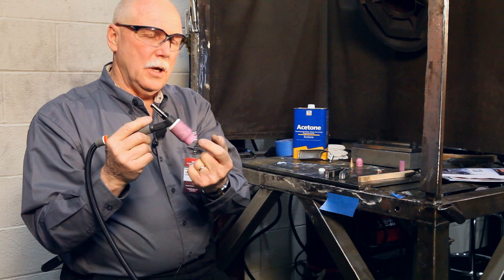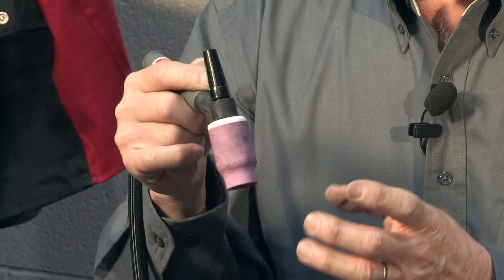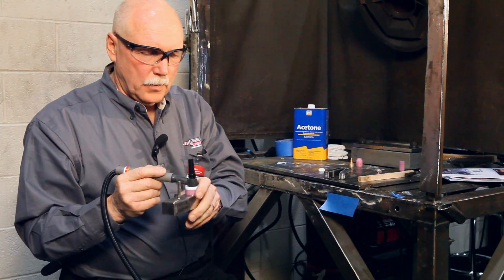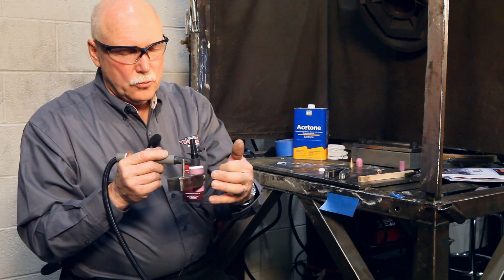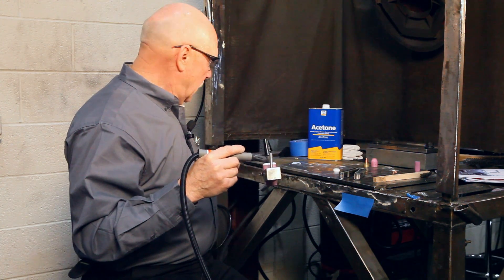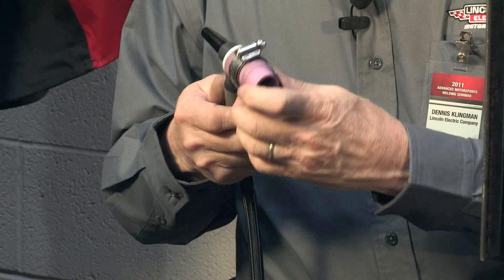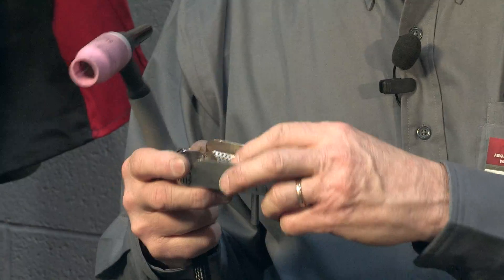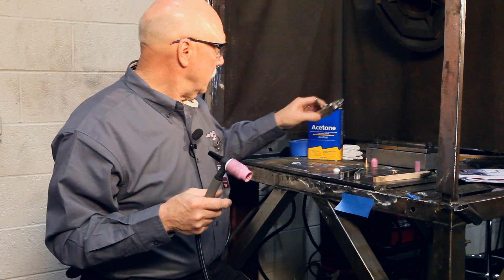Tips from the Experts: Trailing Purge Kits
Lincoln Electric's welding experts go over the benefits of a trailing purge kit at the 2011 Advanced Motorsports Welding Seminar. For a full list and schedule of our weld training classes, check out